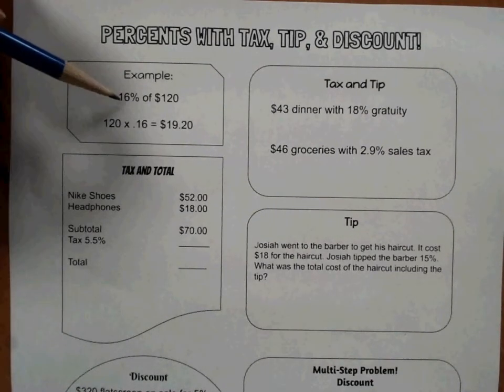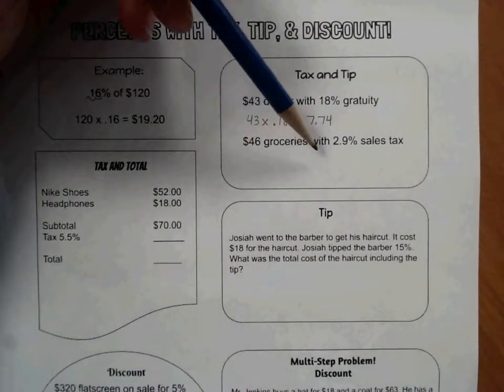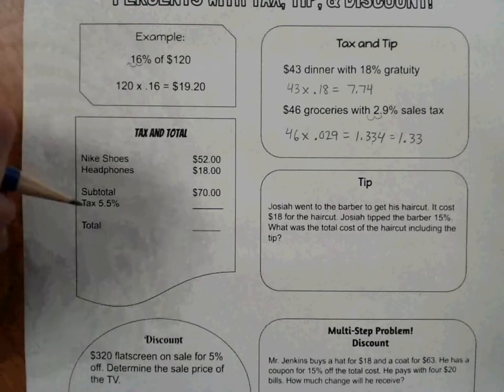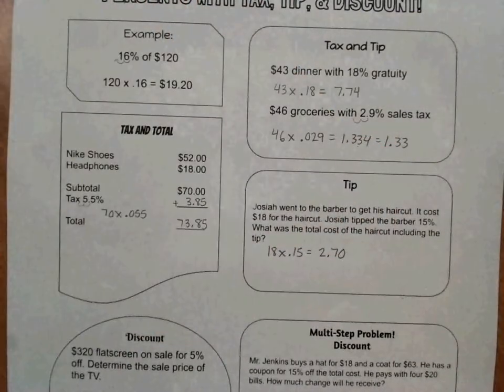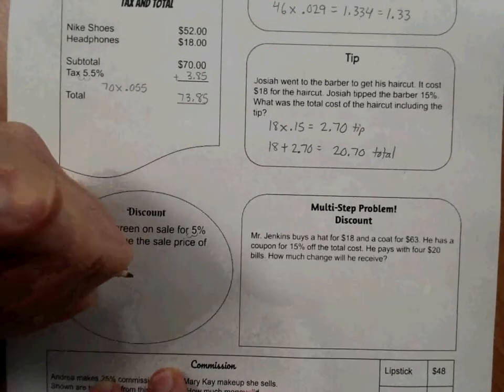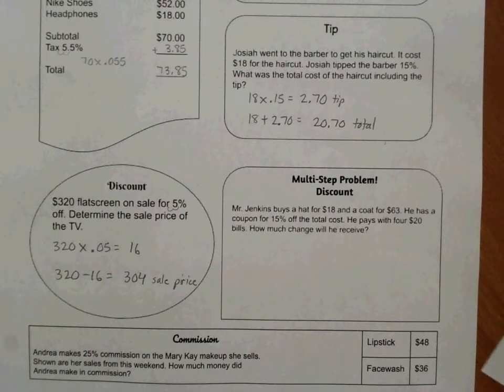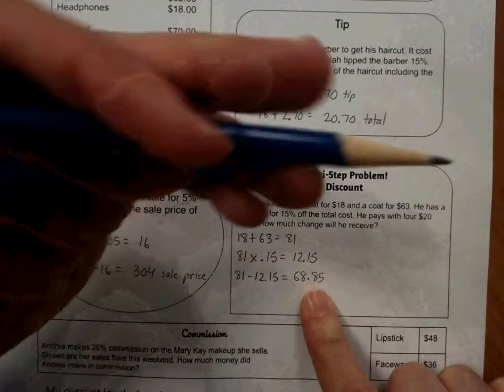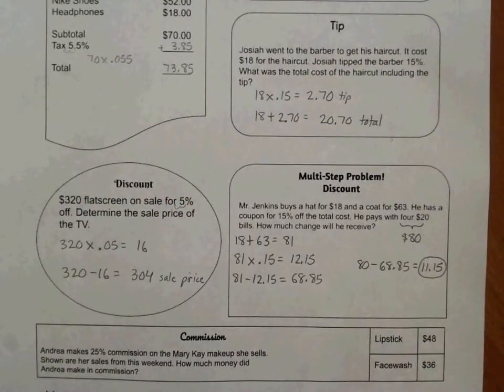Percent NOTES review